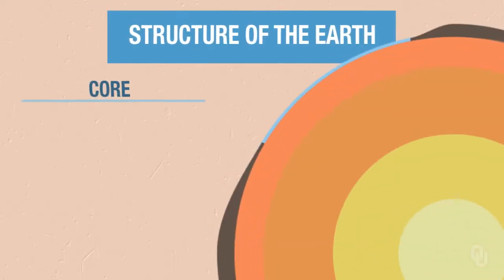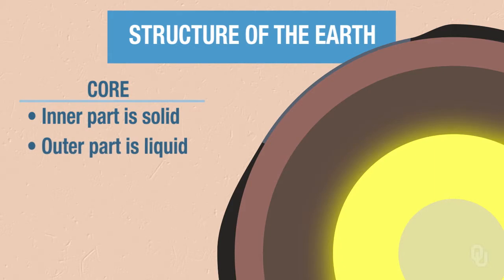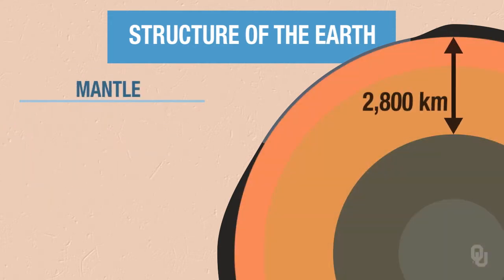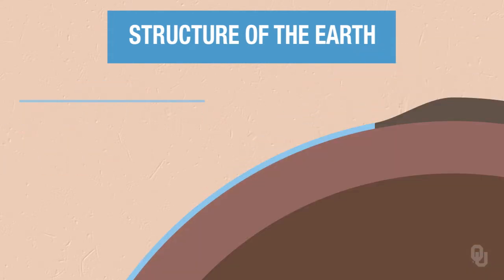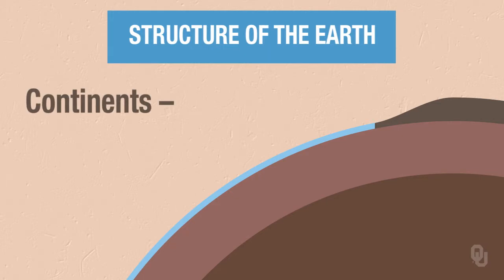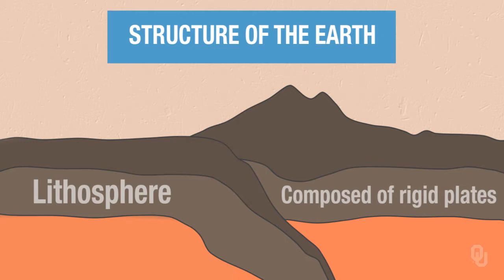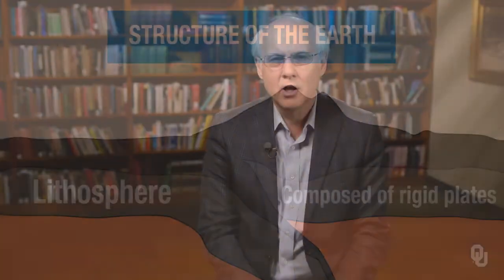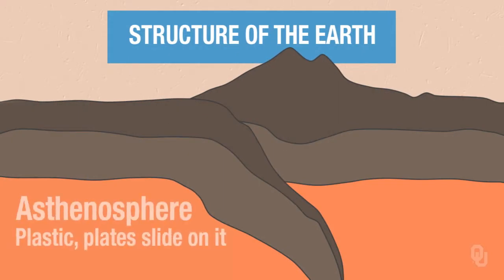Physical Geology - Structure of Earth